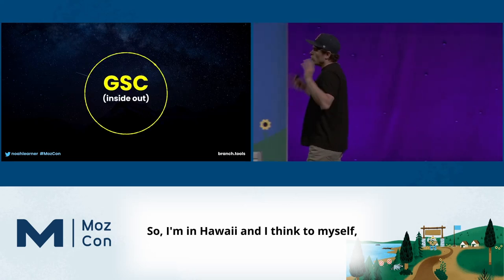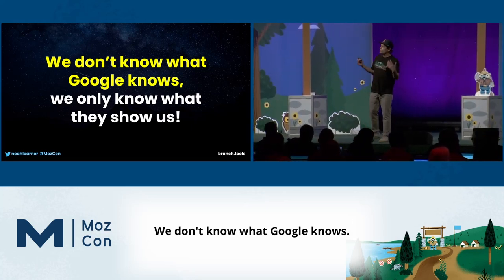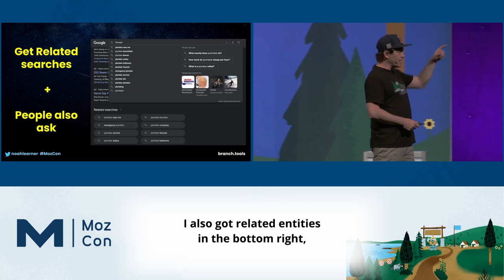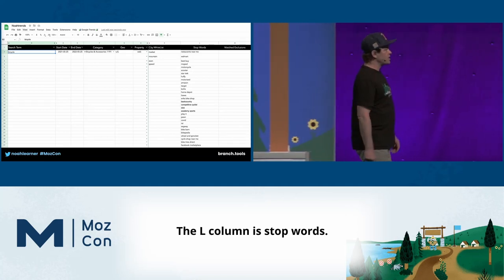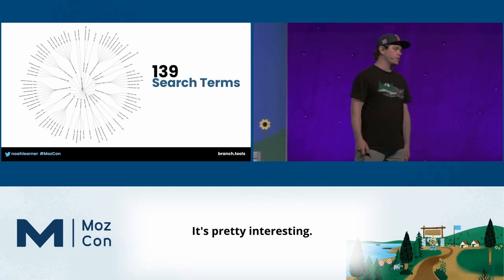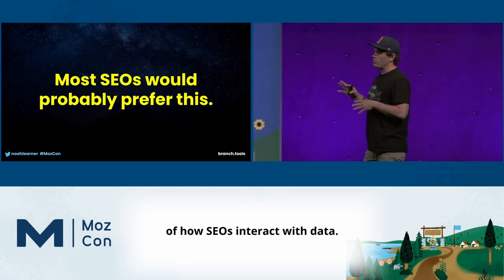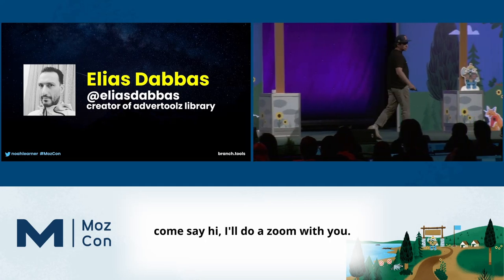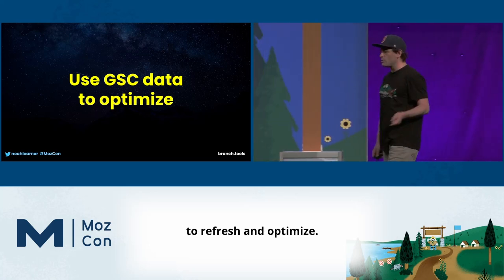Breaking Into New Areas with Topic Maps [MozCon 2022] — Noah Learner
𝗠𝗼𝘇𝗖𝗼𝗻 𝟮𝟬𝟮𝟯 - Video bundle available now!

𝗗𝗲𝘀𝗰𝗿𝗶𝗽𝘁𝗶𝗼𝗻: In this talk we'll go beyond keyword research to explore how to build topic maps, and internal linking maps (that align with Google's understanding) to help you conquer new SERPS and win more budget from stakeholders along the way.

𝗠𝗼𝗿𝗲 𝗰𝗼𝗻𝘁𝗲𝗻𝘁 𝗯𝘆 𝗡𝗼𝗮𝗵 𝗟𝗲𝗮𝗿𝗻𝗲𝗿
👉 MozCon talks by Noah Learner

𝗠𝗼𝗿𝗲 𝗼𝗻 𝗦𝗘𝗥𝗣𝘀 𝗮𝗻𝗱 𝗥𝗮𝗻𝗸𝗶𝗻𝗴𝘀
Identify Featured Snippet Opportunities – Next Level
Why It's Getting Harder to Rank for Some Commercial Keywords (+ What You Can Do About It)